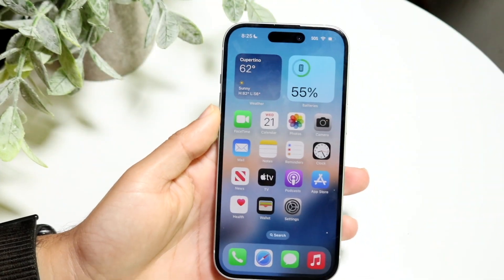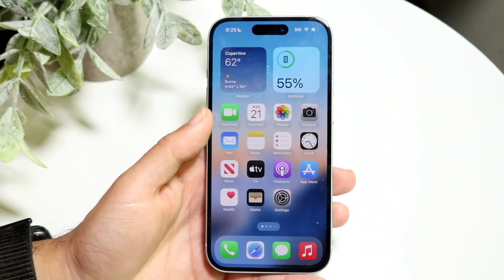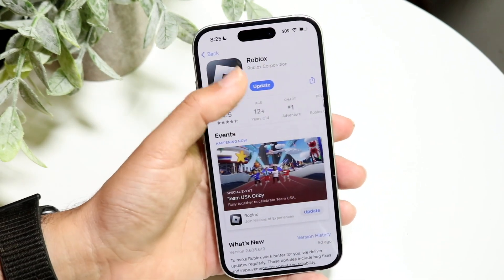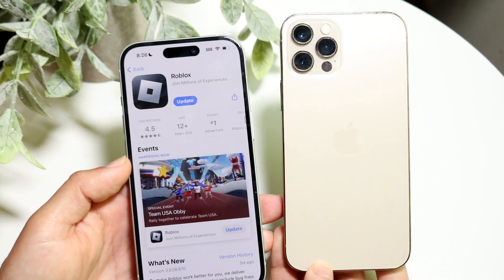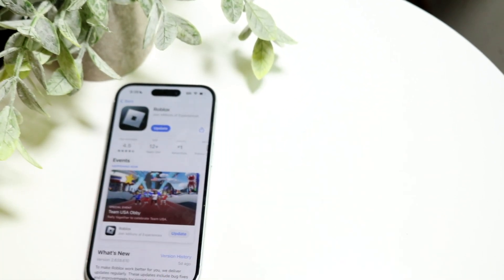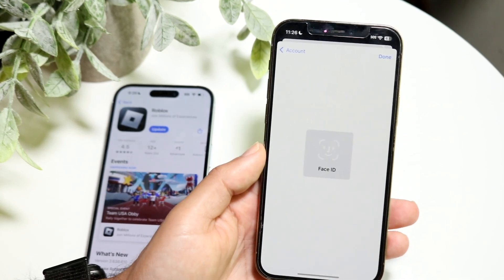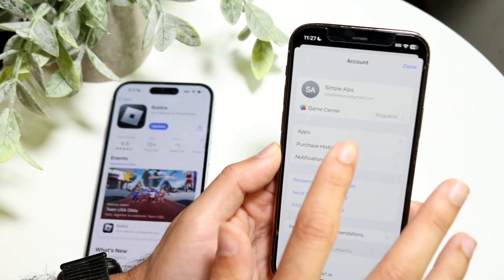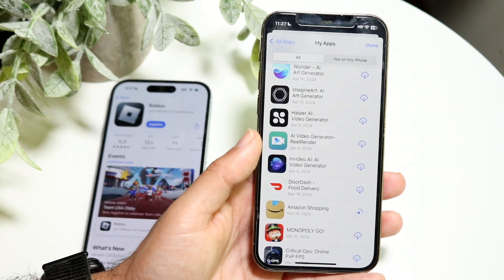Can You Install Old Versions Of iPhone Apps?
Here is exactly Can You Install Old Versions Of iPhone Apps?